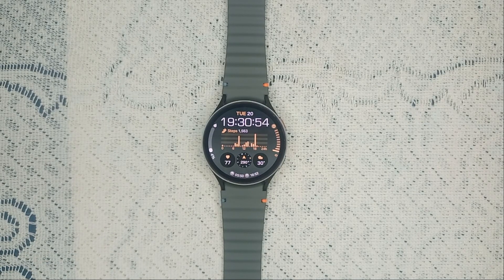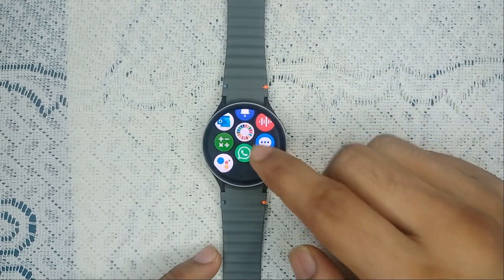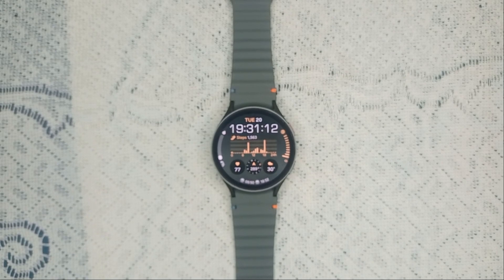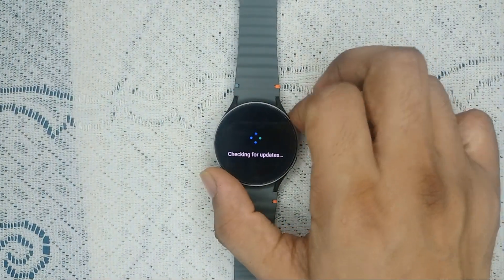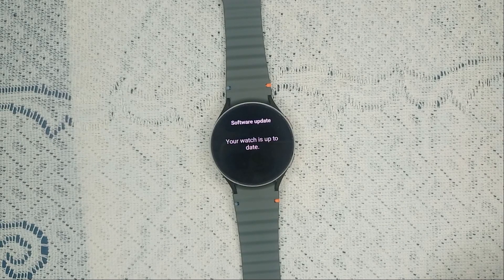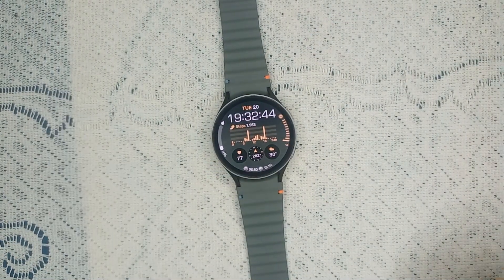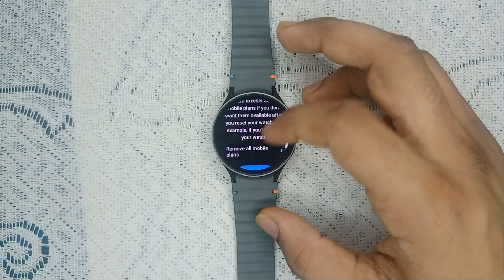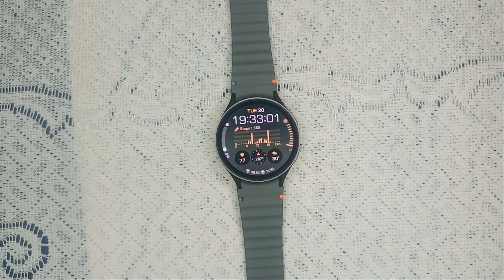How To Fix Google Assistant Not Working On Samsung Galaxy Watch 7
In this informative video, we will guide you through the steps to resolve issues with Google Assistant not functioning on your Samsung Galaxy Watch 7.